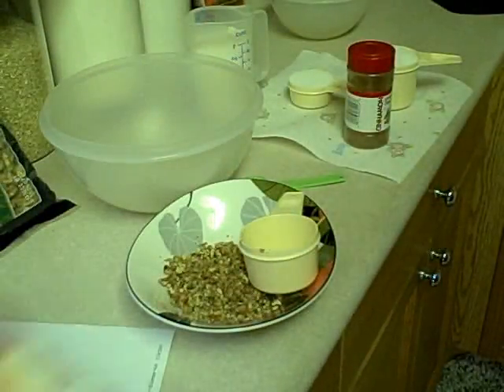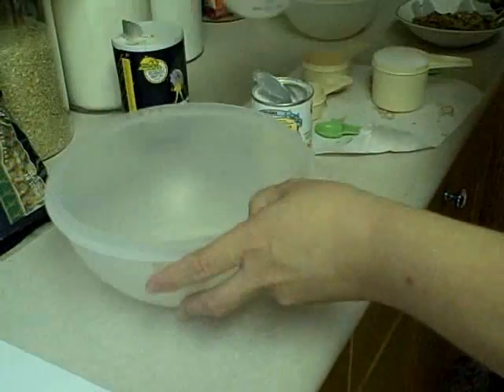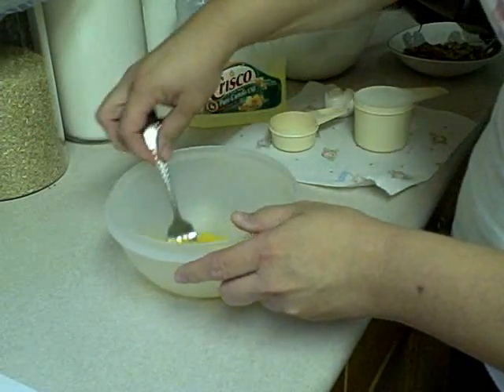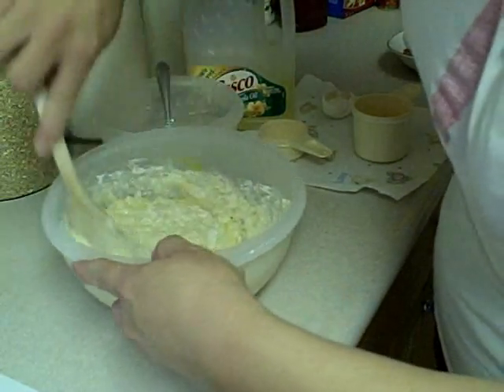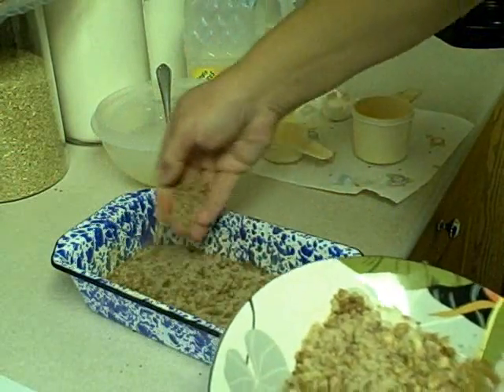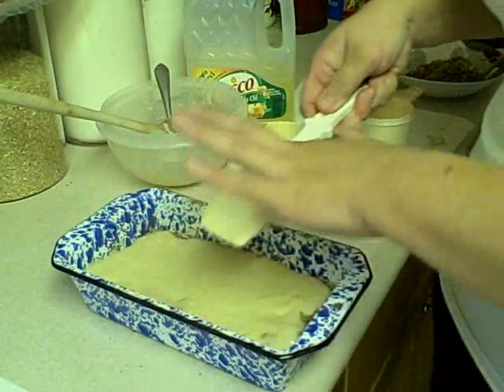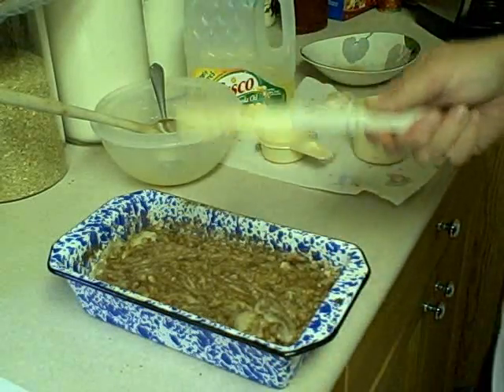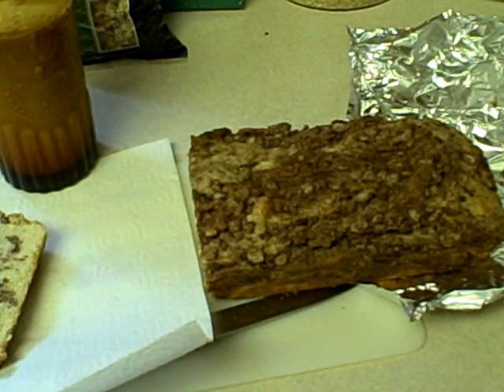Cinnamon-Swirl Bread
This is an old video.. you will hear my beautiful little Tiny "talking" to me. I miss her so much.
This is a delicious bread. I suppose it sits overnight so all the flavors get to mingle together :))

Ingredients

1-1/3  cups  sugar
1/2  cup  finely chopped pecans or walnuts, toasted
2  teaspoons  ground cinnamon
2  cups  all-purpose flour
1  teaspoon  baking powder
1/2  teaspoon  salt
1 egg
1  cup  milk
1/3  cup  cooking oil

Directions

1. Preheat oven to 350 degrees F. Grease and flour the bottom and 1/2 inch up the sides of a 9x5x3-inch loaf pan. In a small bowl, combine 1/3 cup of the sugar, the nuts, and cinnamon; set aside. In a large bowl, combine the remaining 1 cup sugar, the flour, baking powder, and salt. In a medium bowl, beat egg with a fork; stir in milk and oil. Add egg mixture all at once to flour mixture. Stir just until moistened (batter should be lumpy).

2. Pour half of the batter into prepared pan. Sprinkle with half of the cinnamon mixture. Repeat with remaining batter and cinnamon mixture. Draw a wide rubber scraper down through batter and up in a circular motion to marble. Bake for 45 to 50 minutes or until a wooden toothpick inserted near the center comes out clean.

3. Cool in pan on a wire rack for 10 minutes. Remove from pan. Cool completely on wire rack. Wrap and store bread overnight before slicing.

4. Makes 1 loaf (14 servings)